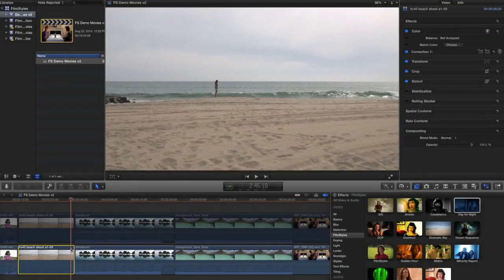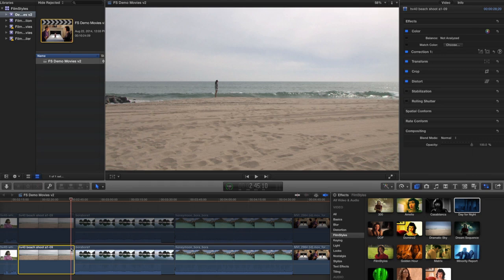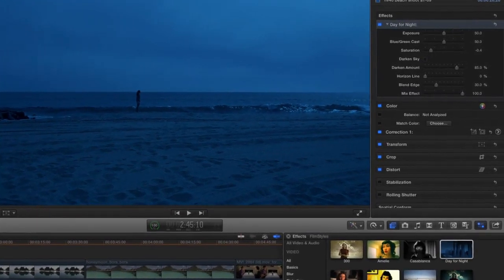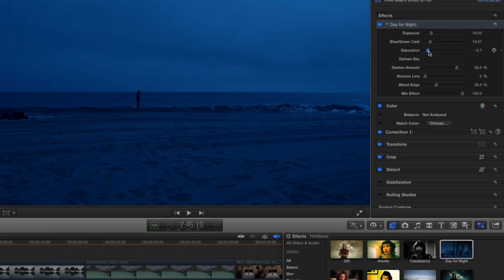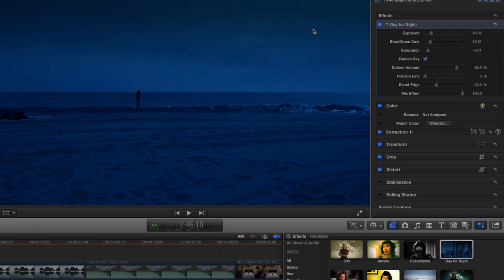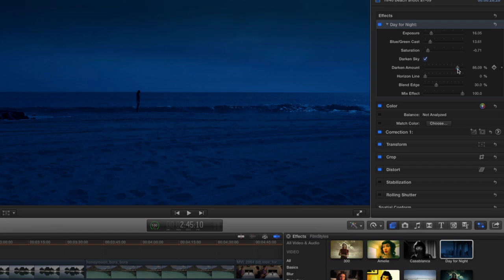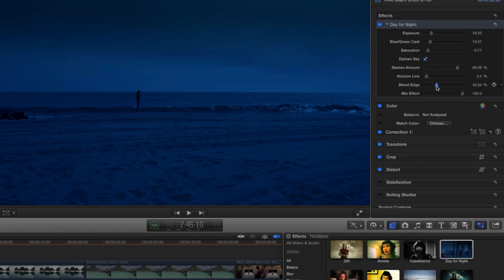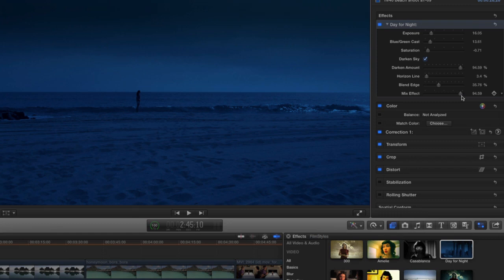Want to get instant day for night in Final Cut Pro X?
This is a demo for the Day for Night plugin for Final Cut Pro X. It's part of the FilmStyles package that you can get here: